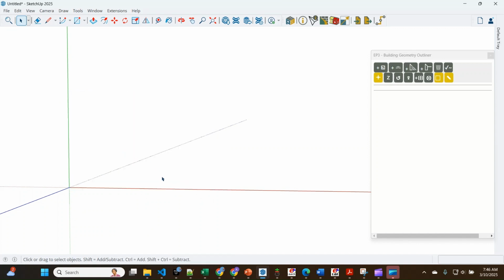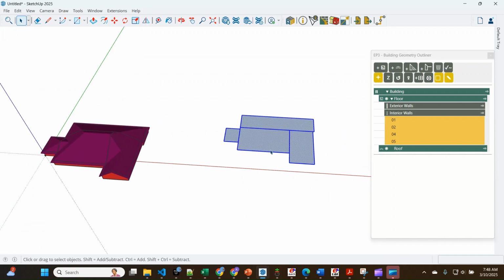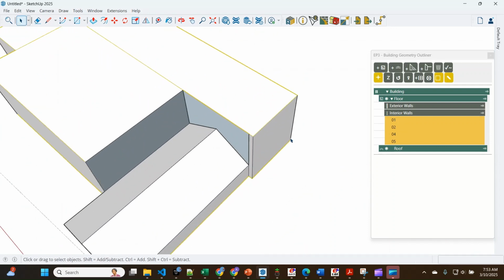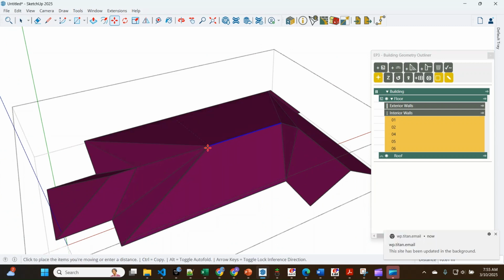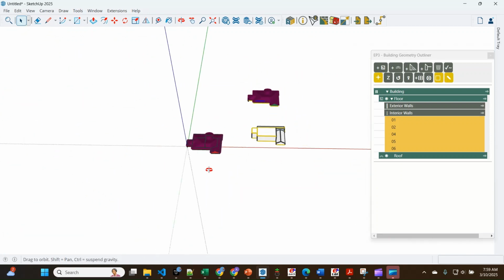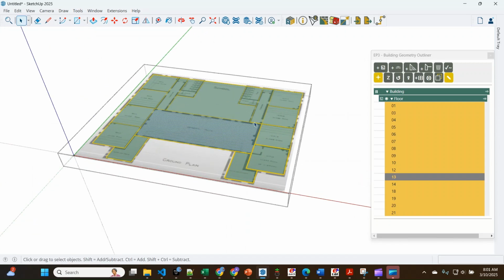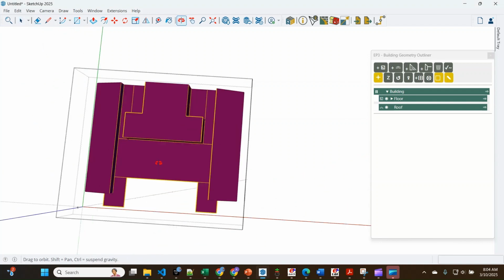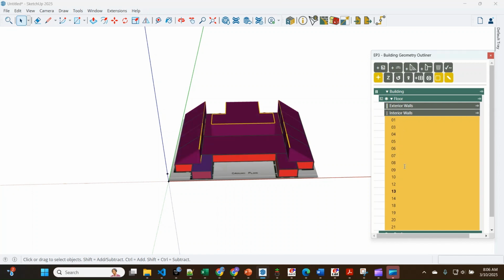Use of EP3 vs Native Sketchup tools for complex EnergyPlus geometry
This video is in response to a user-question asking why we have custom EP3 tools for creating building geometry instead of just using native sketchup.  Thank you @ahmedelattar8259 for the question!

There are many reasons:
✅ Cleaner geometry ✅ Faster complex roof creation ✅ Seamless floorplan & roof edits ✅ Fewer user errors ✅ Consistent framework for accurate translations. Efficiency + accuracy = better results! ⚡🏗️ EnergyModeling SketchUp EP3Tools"